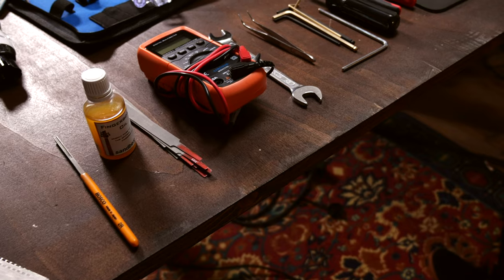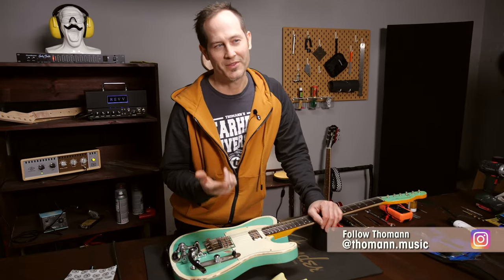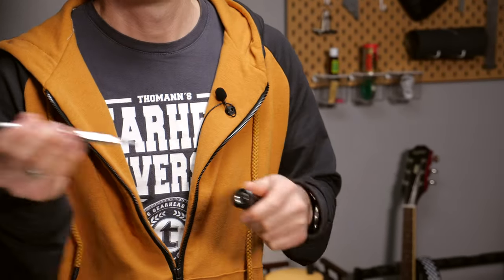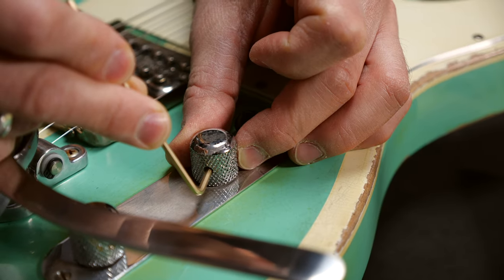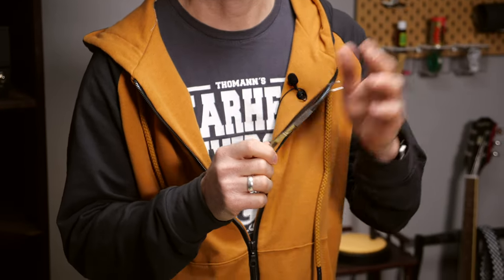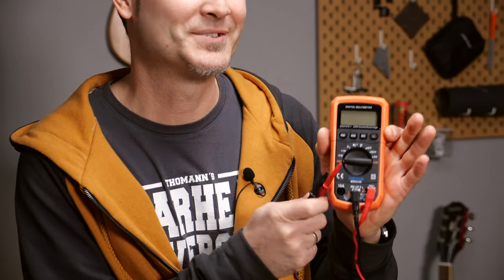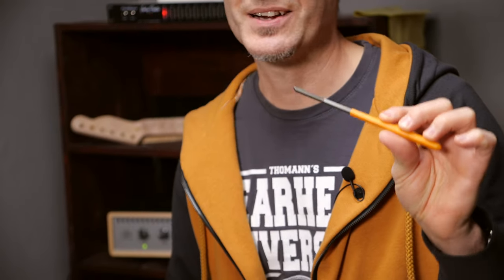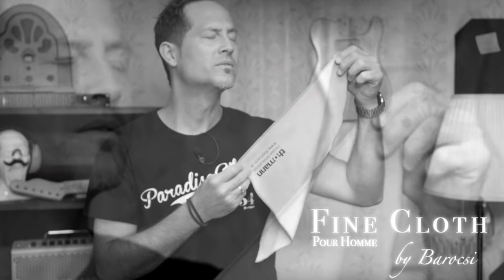10 Must Have Tools For Guitars | Guitar Tech Tips | Ep. 39 | Thomann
These are my top 10 guitar tech tools. I use them all the time when setting up or fixing guitars.

Interesting bits and pieces:
0:00 Introduction
0:36 1. String cutter
0:53 2. Screw driver
1:01 3. Allen key
1:12 4. Soldering iron
1:22 5. Tweezers
1:38 6. Wrenches
1:48 7. Multimeter
1:57 8. Nut Files
2:05 9. Fretboard oil
2:12 10. Fret end file
2:29 +1 Fine cloth
2:50 Test ride
3:30 Outtakes